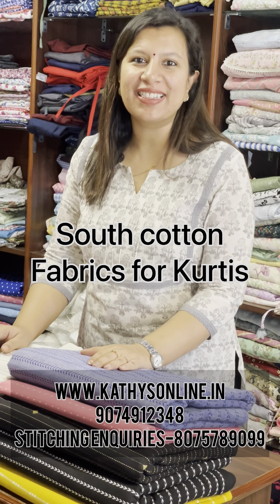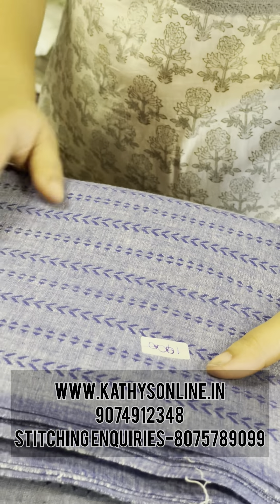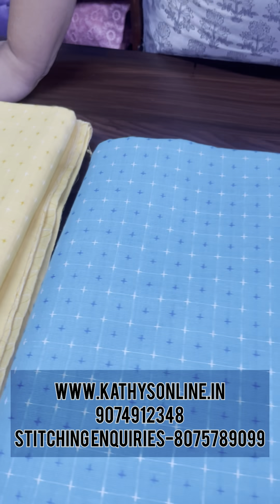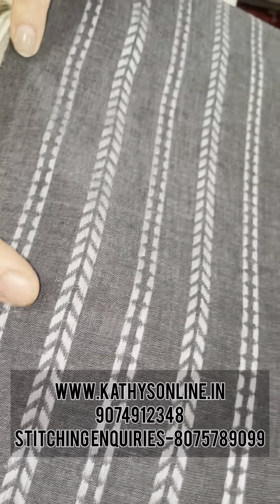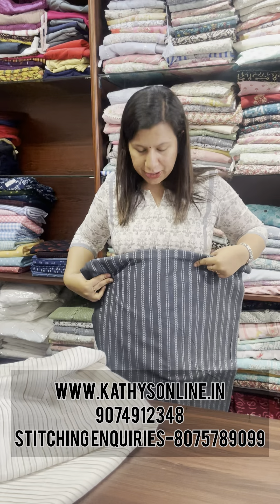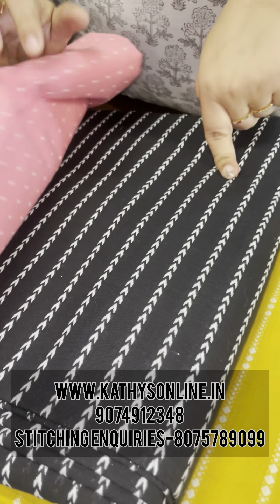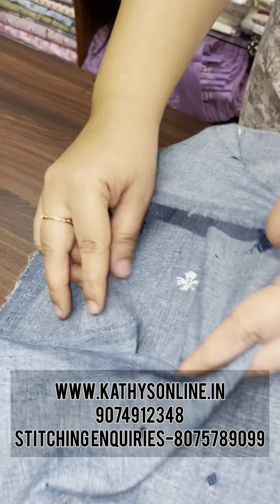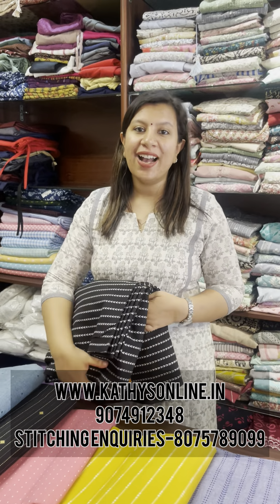South cotton fabrics for Kurtis with weave designs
Click on this link for stitching enquiries-Stitching enquiries 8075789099